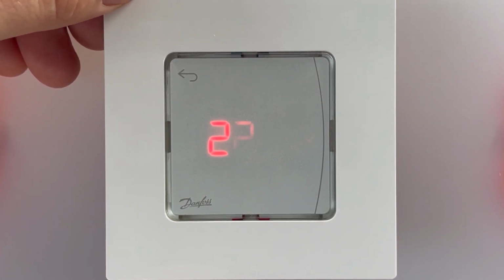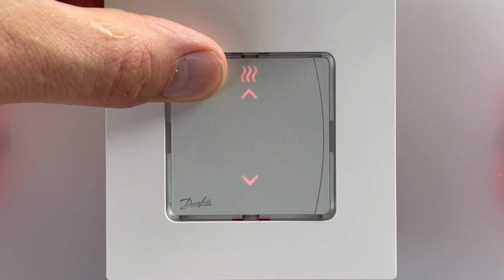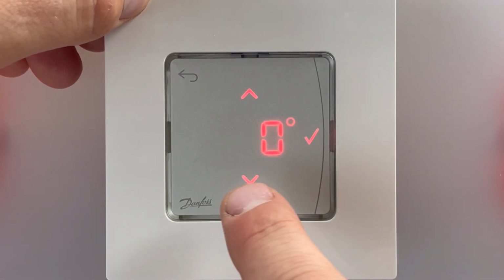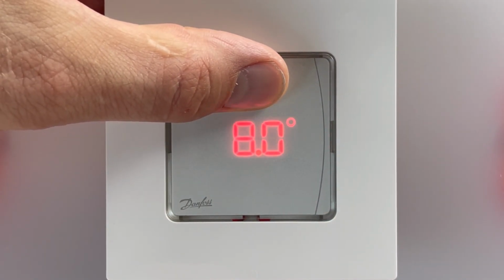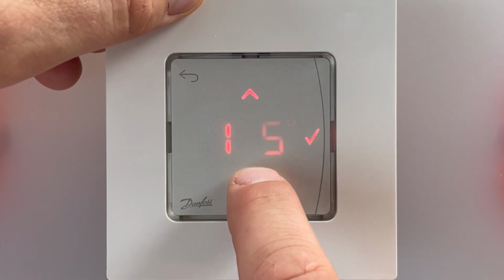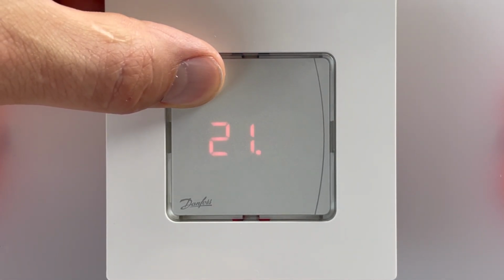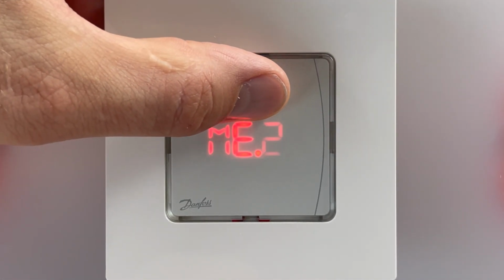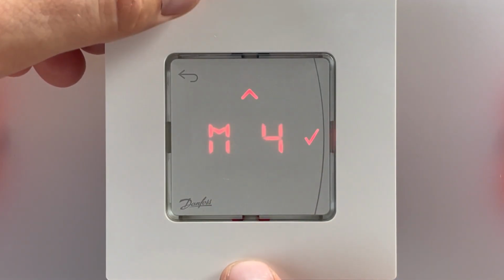Icon 230V Display Danfoss Thermostat MENU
Fast and simple SETUP at first use. Thermostat Icon 230V: Intuitive Display MENU for Precise Temperature Control. Material code number 088U1015 (on-wall installation), 088U1010 (in-wall installation)